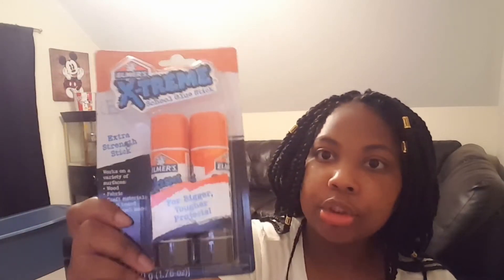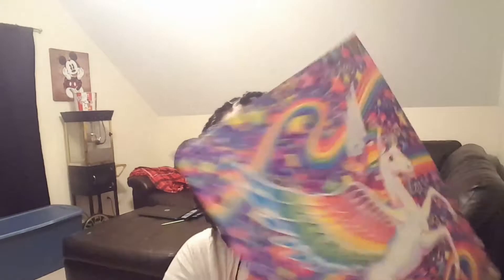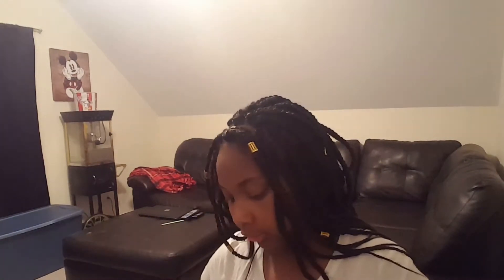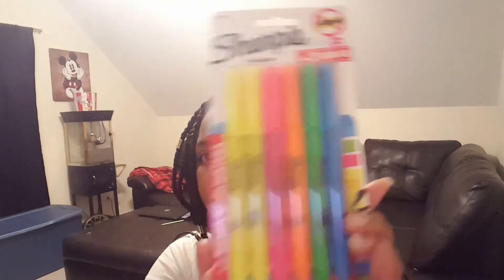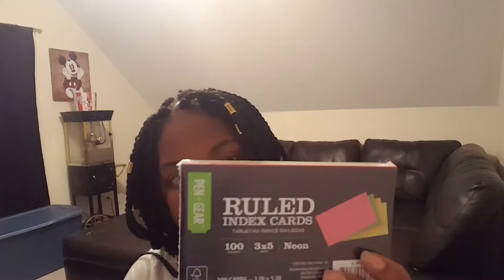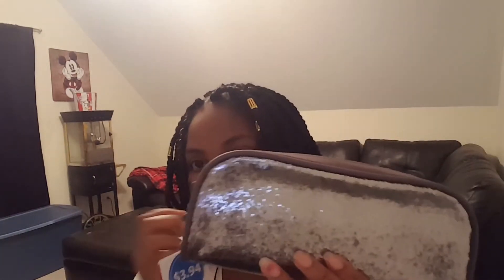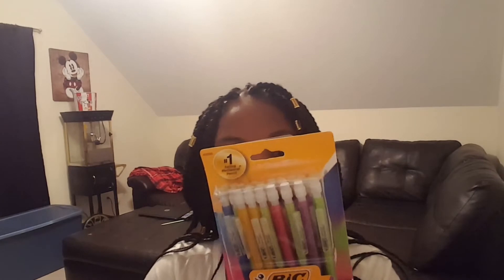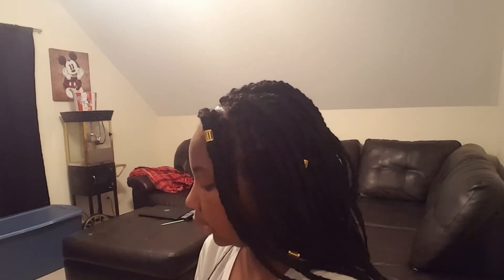Back To School Supplies Haul